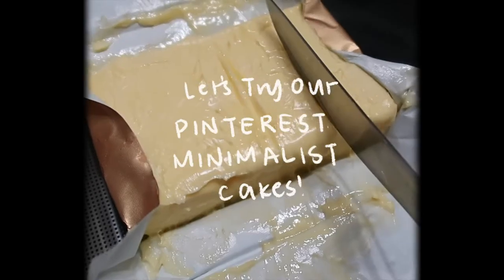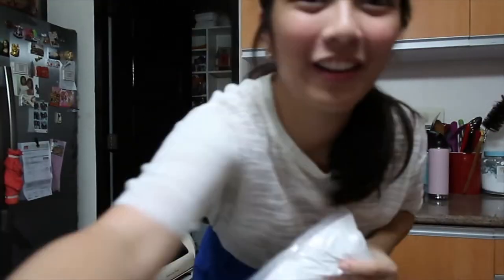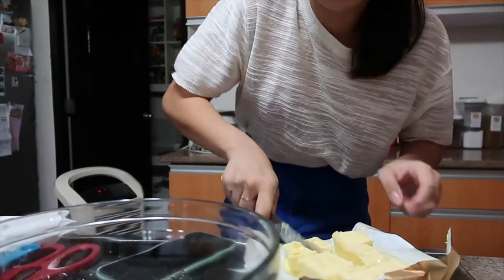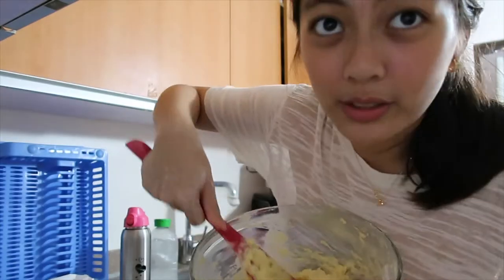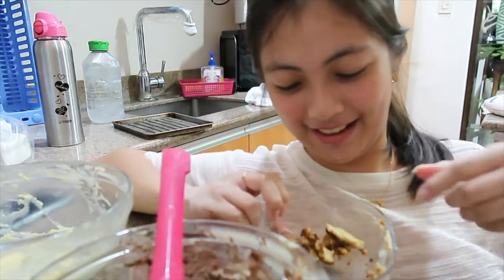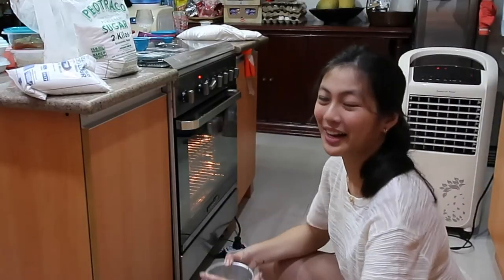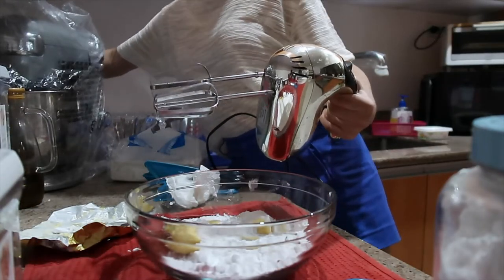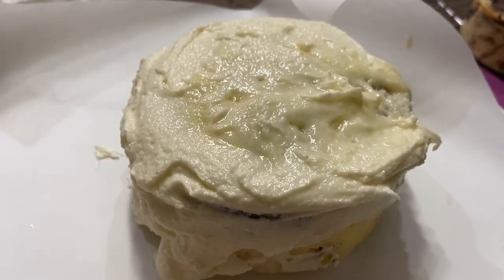I tried to make a PINTEREST MINIMALIST CAKE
I didn't want to do school work so heres me giving in to my cravings and trying out a Pinterest Minimalist cake (and watching some How I met Your Mother). BASICALLY another baking vlog but this time cakes.